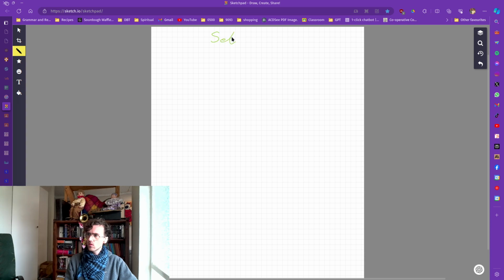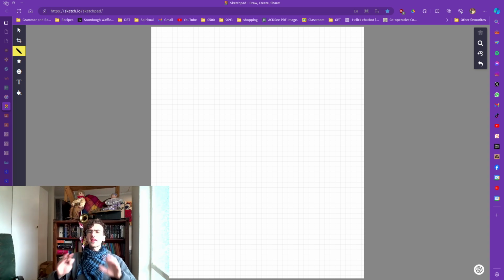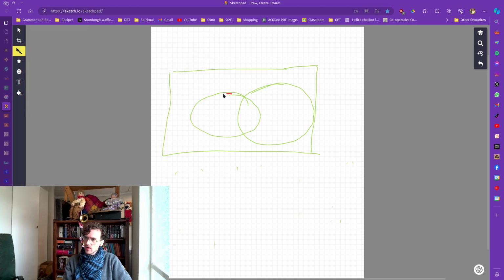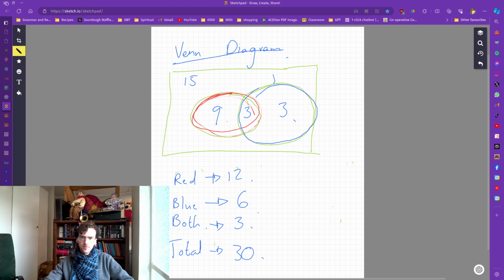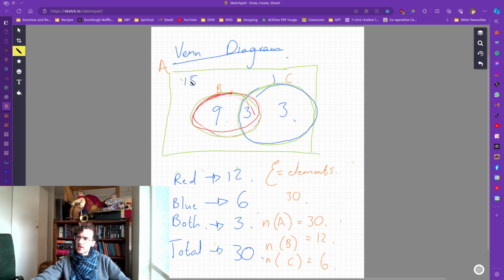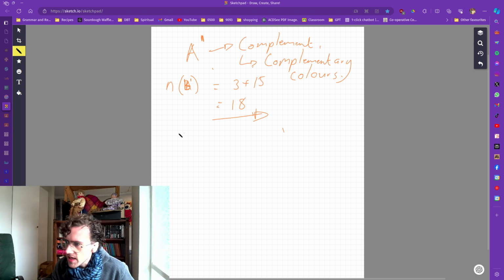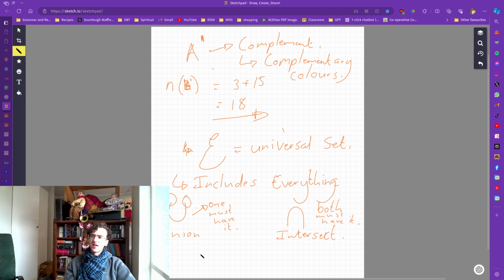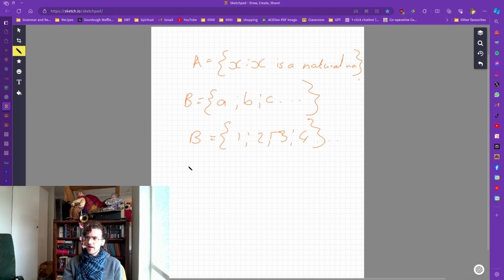Sets and Venn Diagrams — What the Regions Mean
Venn diagrams show relationships between sets. Start with the intersection and work outward, and the regions fill themselves.

gives you a systematic approach. You get a step for identifying all sets and the total population, a step for starting with the intersection if it is given, and a step for filling the remaining regions by subtracting overlap from each set total. The PDF includes a worked example with two sets and a three-set extension, plus a checklist for verifying that all regions sum to the total (a common place for lost marks).